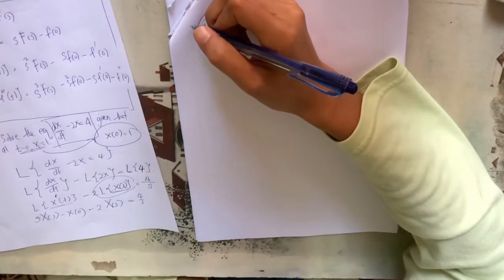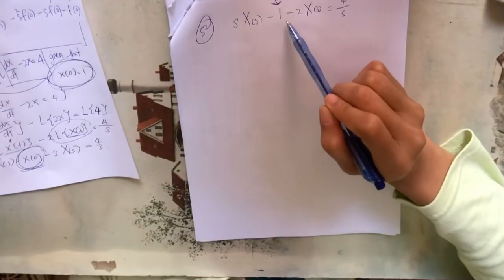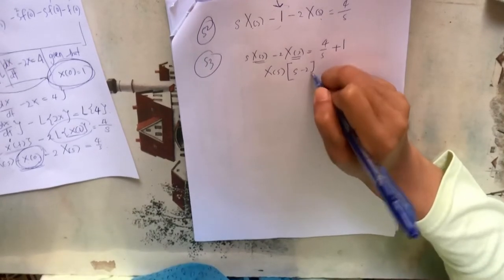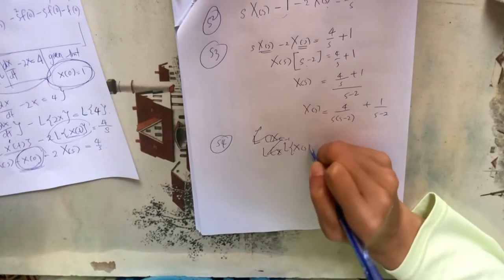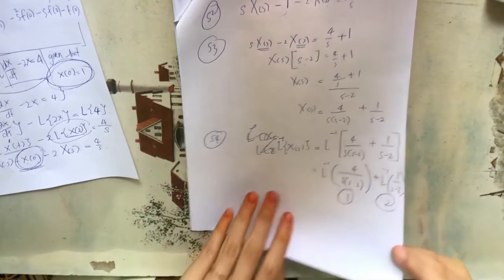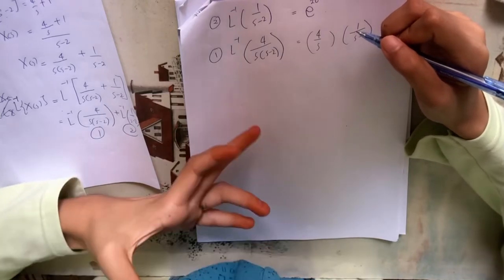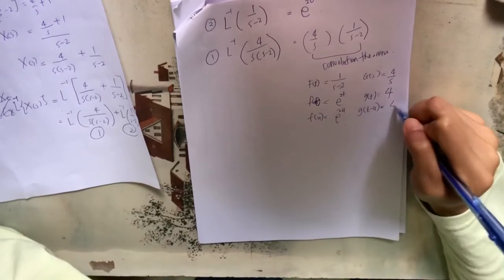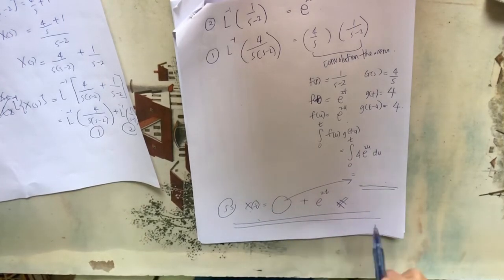Laplace transform - solution of IVP ( example 1 continue)